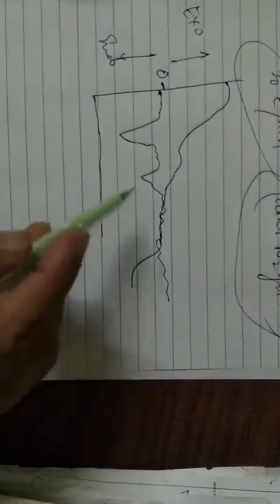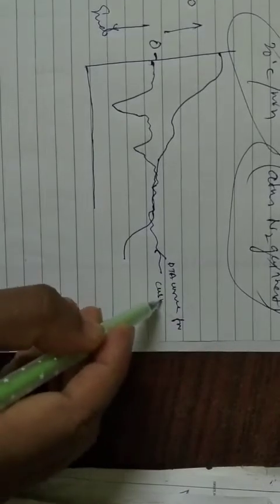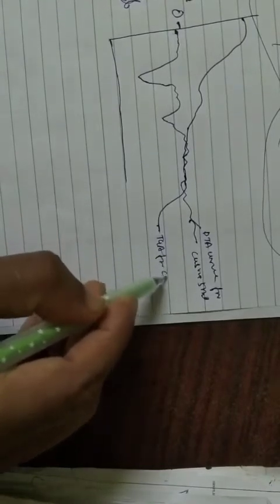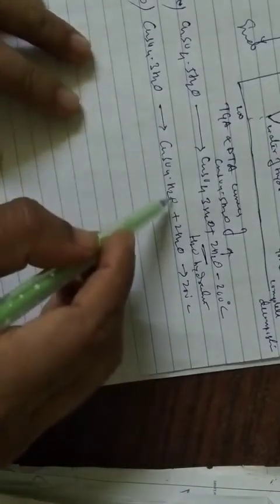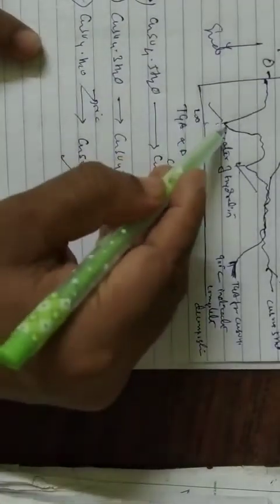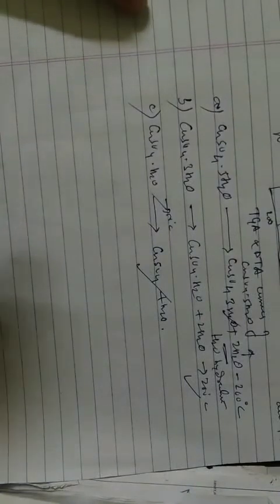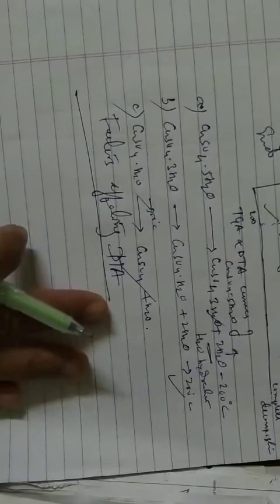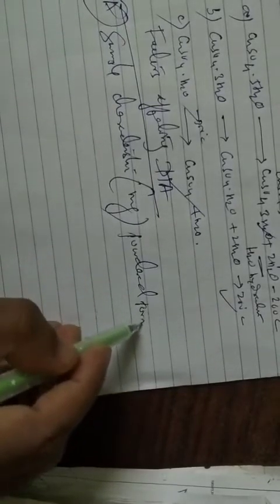Lec..3.... Differential thermal analysis....(DTA)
Instrumental method.